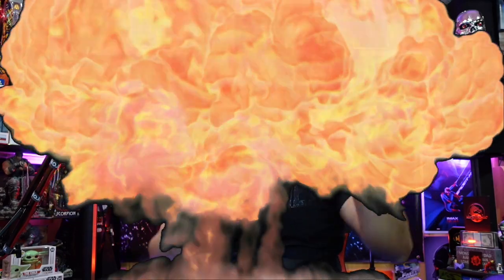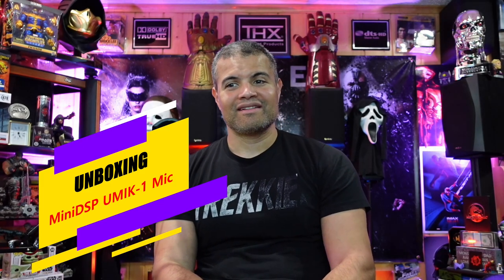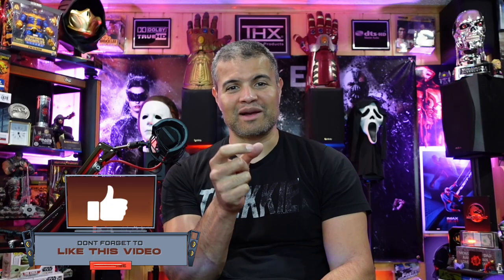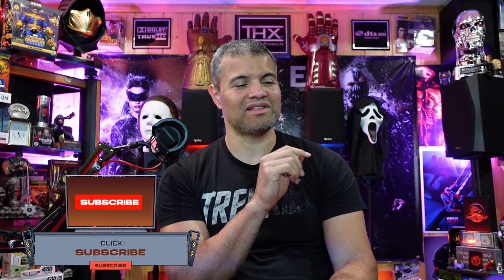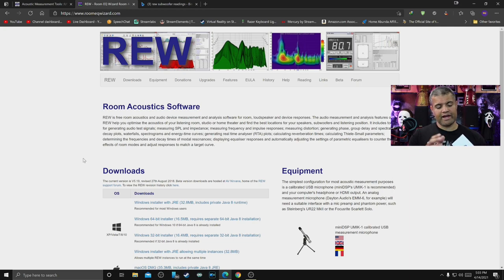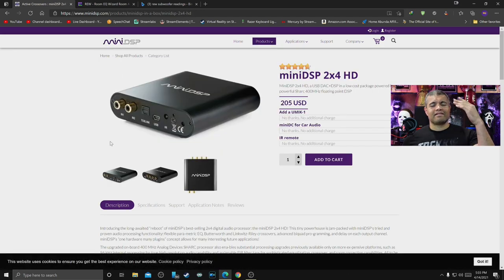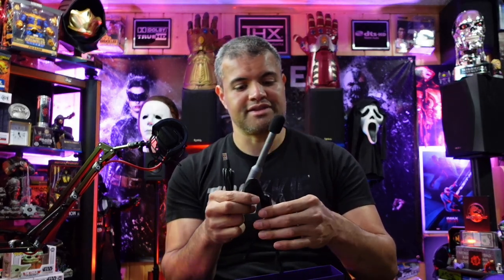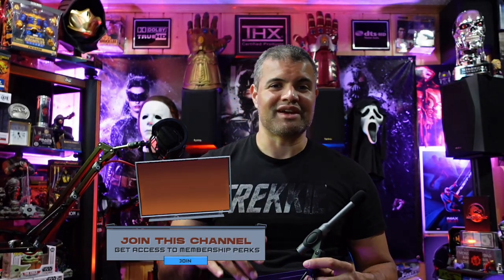MiniDSP UMIK-1 Calibration Microphone : UNBOXING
This Is the first step In taking my home theater sound to the next level!